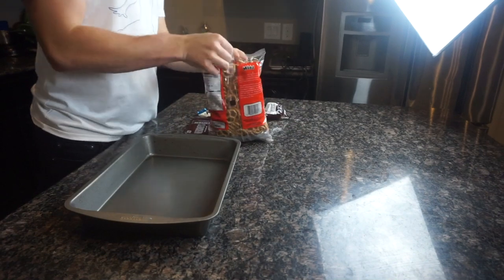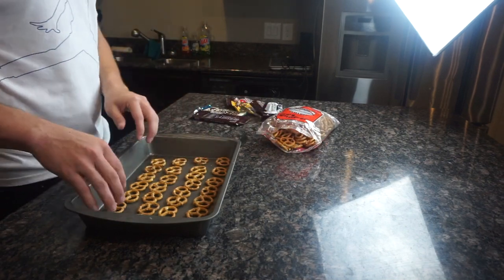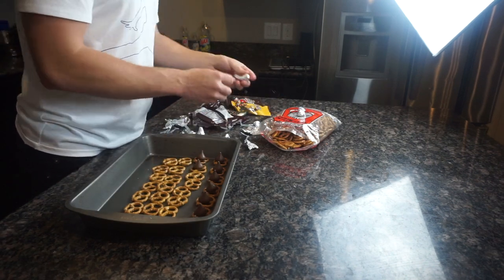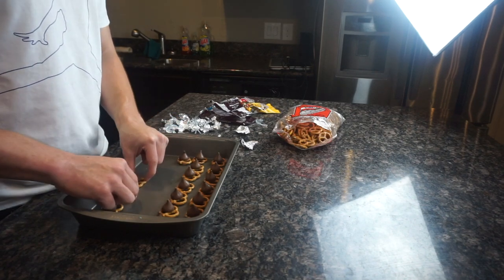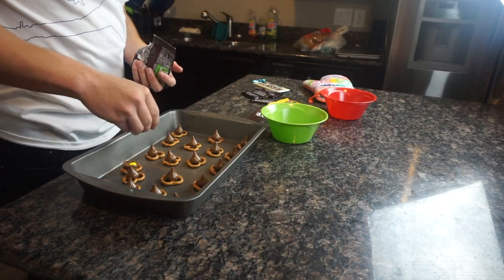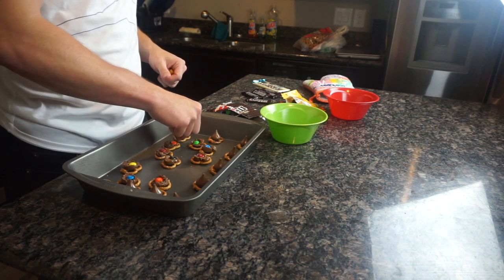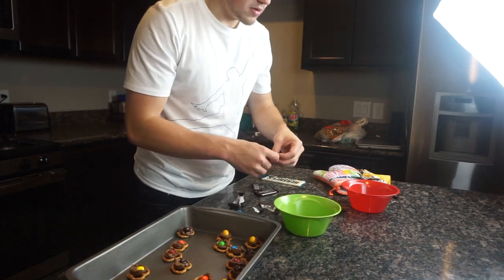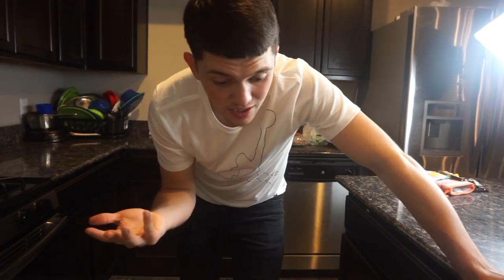HOW TO MAKE CHOCOLATE PRETZEL BITES! DELICIOUS